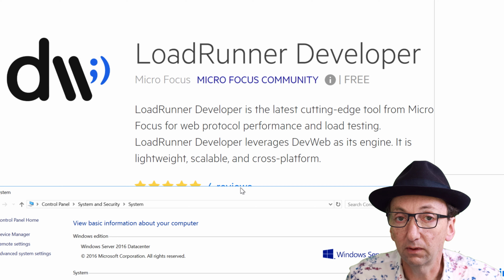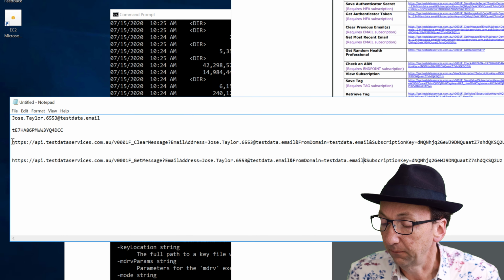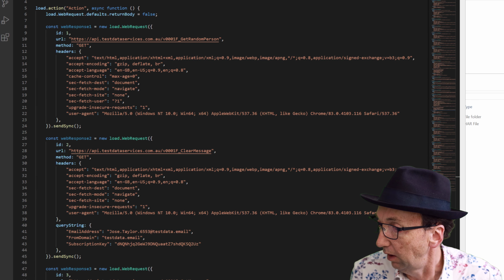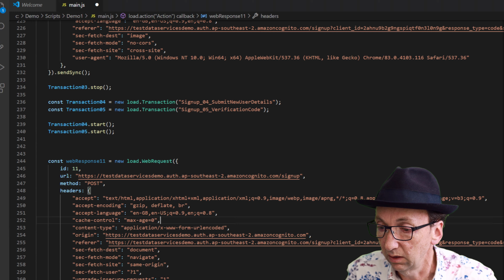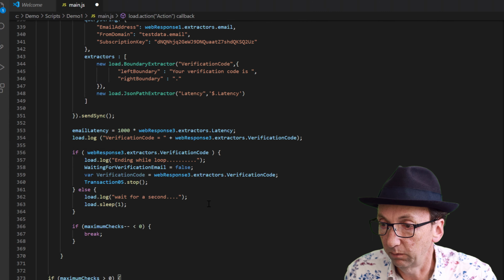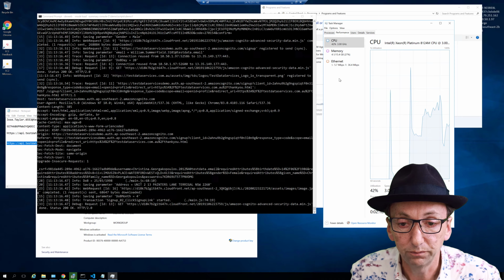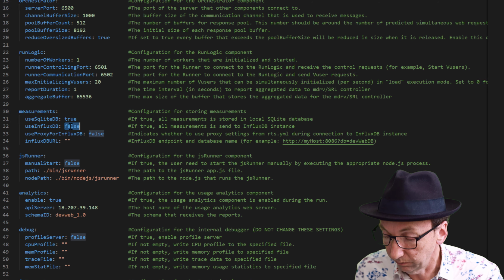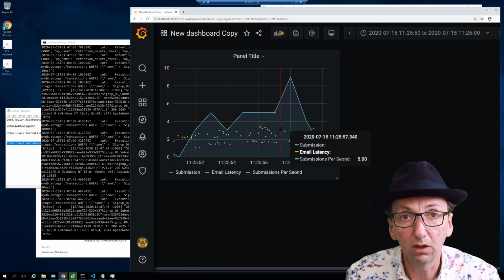LoadRunner Developer: Setup, scripting, test execution & integration with InfluxDB and Grafana.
This video details every step to go from a clean OS to a 50 VUser LoadRunner LoadTest with Grafana visualization. It starts with a new Windows Server Instance that only has Google Chrome Installed, so that you can follow along with confidence that by the end of the video, you can have your environment up and running.

Just skip the chapters that are not important, or watch them all if it is new to you.

Contents:
00:00 Introduction
00:55 Download LoadRunner Developer
02:32 Download C++ redistributable
03:52 Validate DevWeb Installation
04:11 Download VS Code
05:27 Start Recording Business Process (to HAR file)
13:39 Create DevWeb script based on HAR file
14:10 Start updating script in VS Code
15:51 Adding transactions
19:23 Correlating non-JSON data
20:43 Clear email – preparing to catch verification code
23:24 Submitting New User Details Post
26:40 While loop and Get Email Message
31:56 Submit Verification Code to complete Signup Process
35:17 Debugging Script (syntax errors)
36:22 Execute and validate script operation
37:52 Configure Load Test
38:43 Execute First Load Test
39:39 Download and Install InfluxDB
43:26 Download, Install and setup Grafana
46:35 Configure DevWeb to talk to InfluxDB
48:00 Run Integrated Test
48:23 Configure Grafana to display measurements
50:13 Update measurements and Grafana panels
52:30 Add Transactions Per Second Measure
53:51 View High Resolution Results in Grafana
55:12 Summary

Command used to create script from HAR file:
OfflineGenerator -mode=har c:\demo\scripts\rec.har c:\demo\scripts\demo1

Working Script Director (you can run this on your own desktop)

Command used to run test:
devweb  -mode load  -summary console C:\demo\scripts\demo1